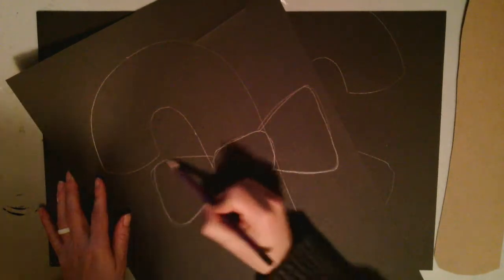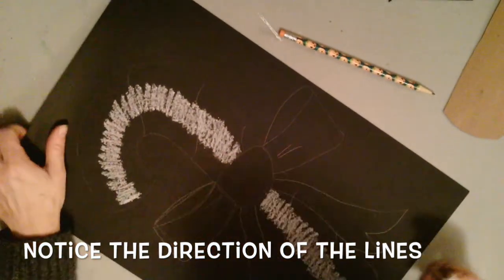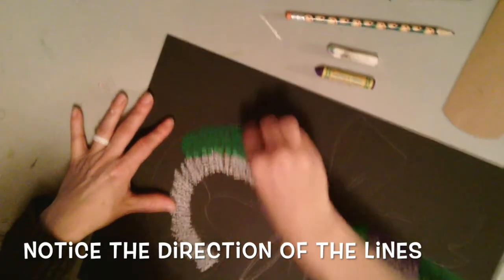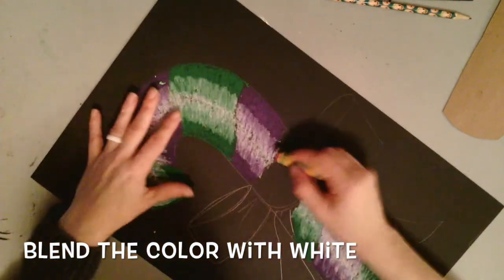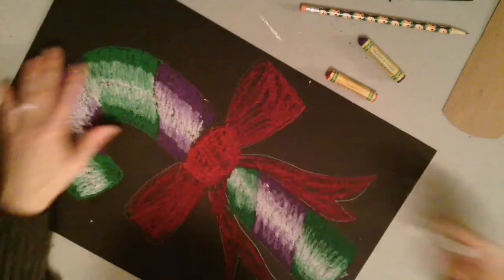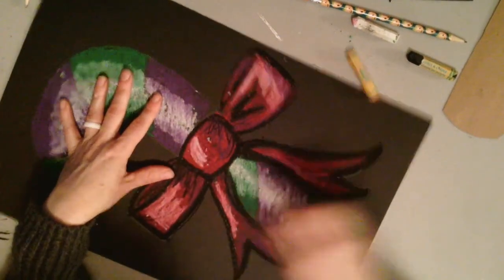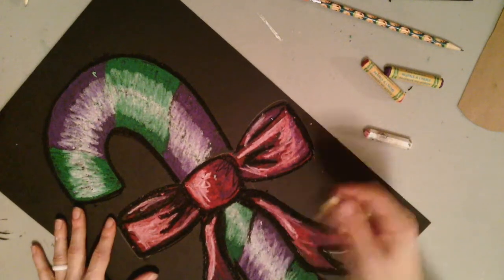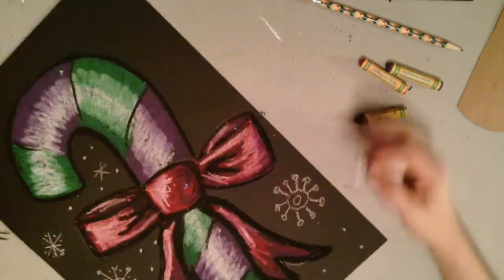Value Candy Cane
Using Value